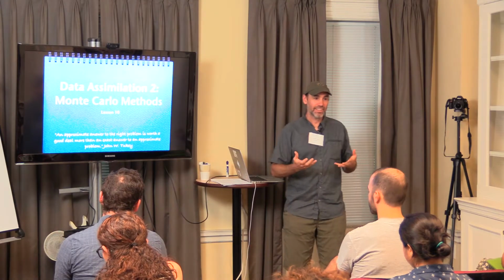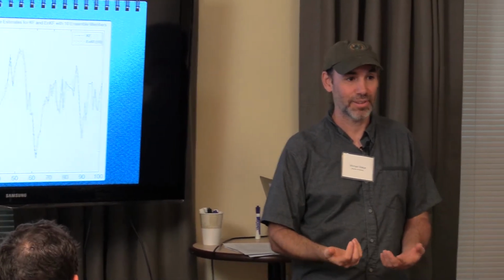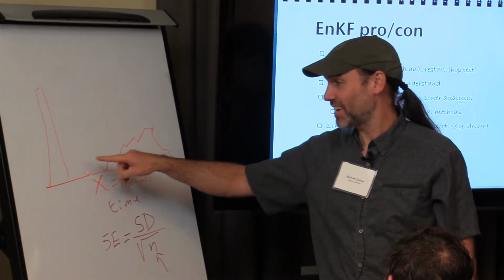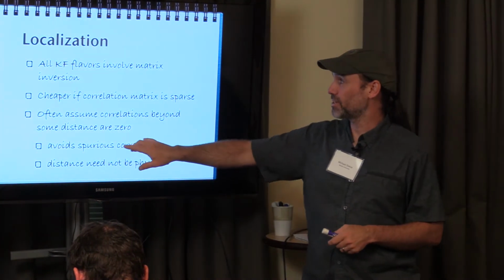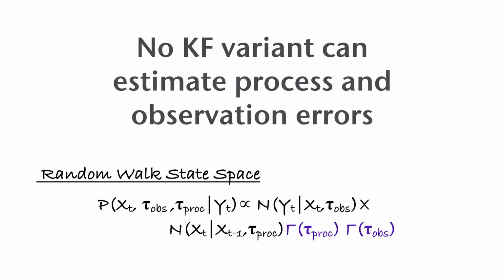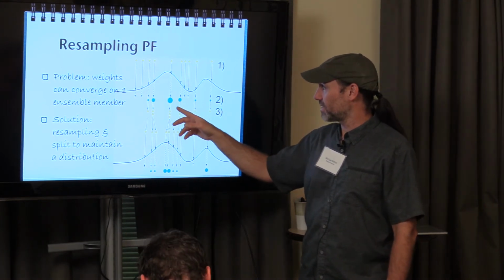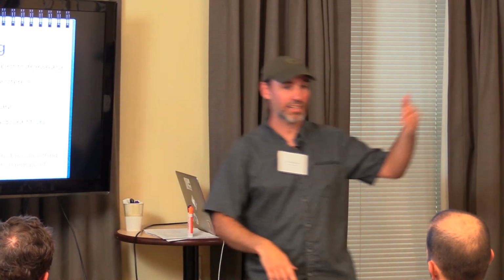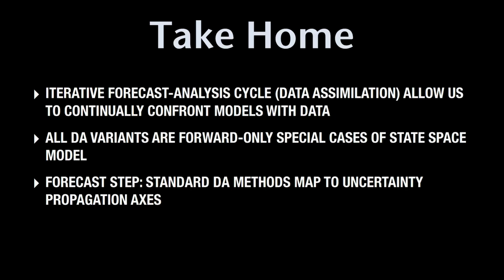Data Assimilation: Ensemble Methods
In this video in our Ecological Forecasting lecture series Mike Dietze extends our discussion of data assimilation to ensemble-based forecasting approaches, such as the Ensemble Kalman Filter, which allow us to deal with nonlinear models. More broadly, this video focuses on the idea of relaxing the strict assumptions of the Kalman Filter to allow us to more easily deal with multiple uncertainties, unknown parameters, etc. We touch on issues such as localization, filter divergence, and ensemble adjustment. We then broaden our discussion to full Monte Carlo uncertainty propagation methods, thus relaxing distributional assumptions. While extending the forecast step to a full Monte Carlo is straightforward, performing the Analysis step with just a sample of predictions requires introducing a new approach to weighting and resampling ensemble members, known as the Particle Filter. We discuss generalizations such a particle filter resampling and kernel smoothing.